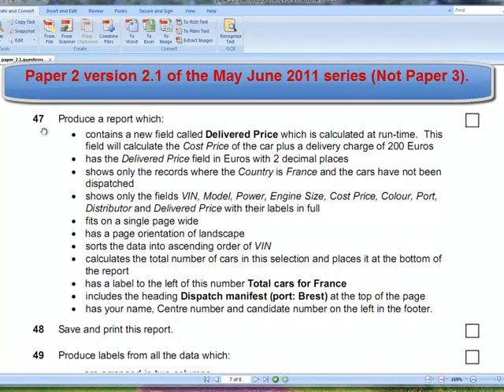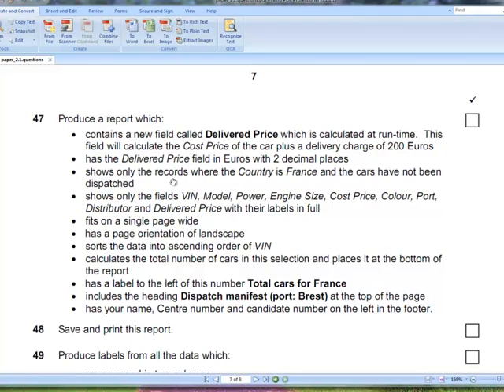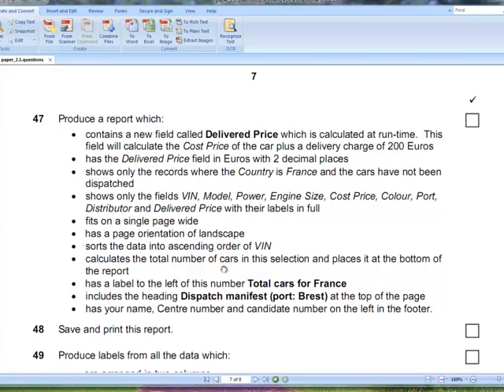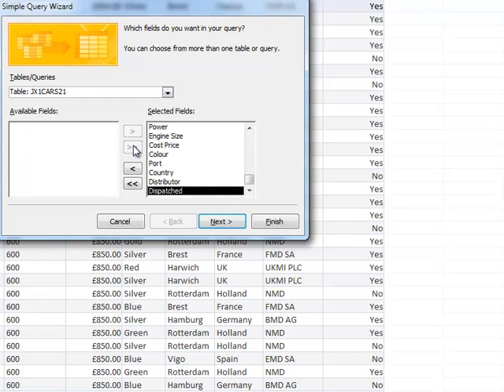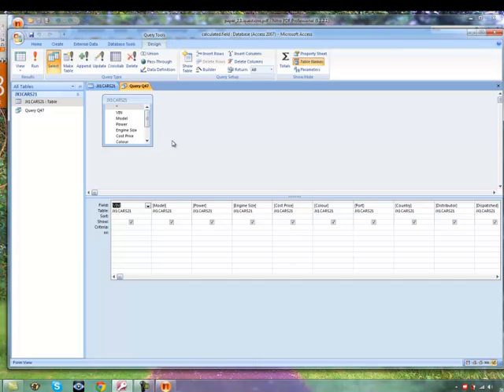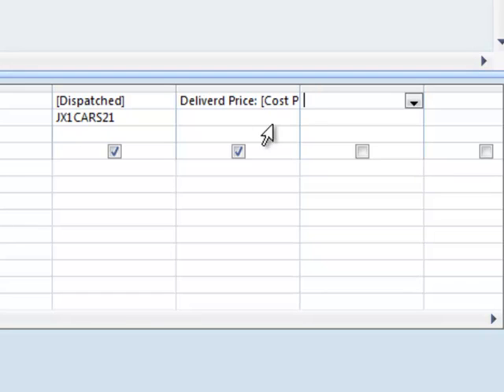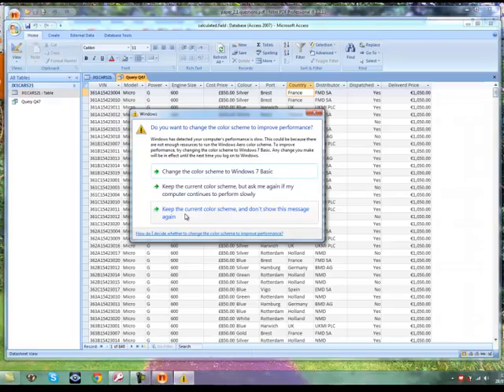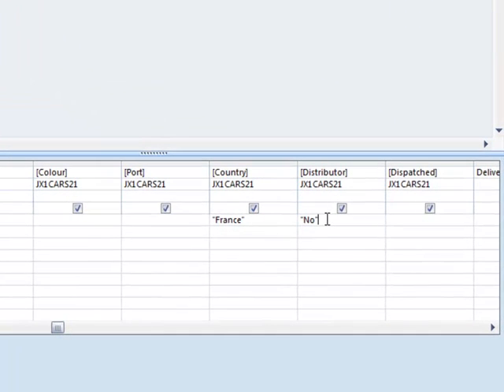IGCSE ICT - Database Part 2.1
IGCSE ICT Database Part 2 - A series of videos for the IGCSE Cambridge examinations. This video teaches you how to create a query within a database which has a calculated field. Then create a report out of the query which has a group total before printing the report for examination evidence. Note there are two parts to this video - part 2.1 and part 2.2. The complete video extended beyond 15 minutes YouTube max time.